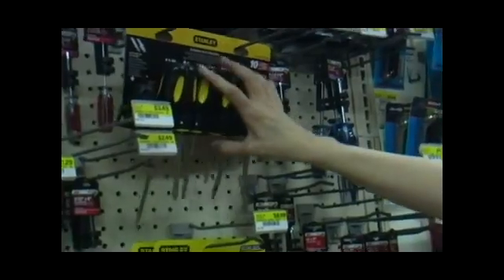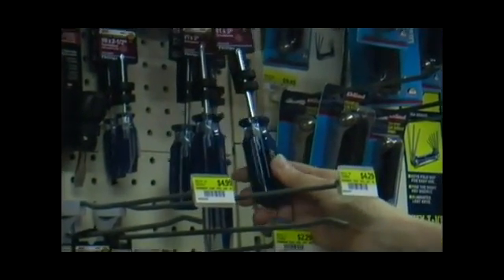Choose the Right Screwdrivers for Your Home Tool Box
Choose the Right Screwdrivers for Your Home Tool Box. Part of the series: How to Stock a Home Tool Box. Obtaining screwdrivers of various sizes and shapes for your tool box is discussed in this free educational video series.